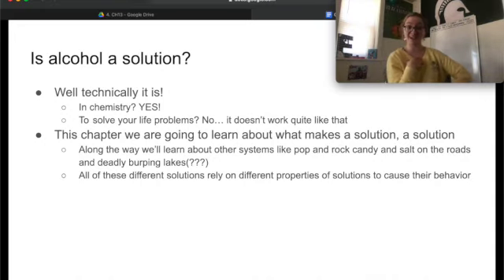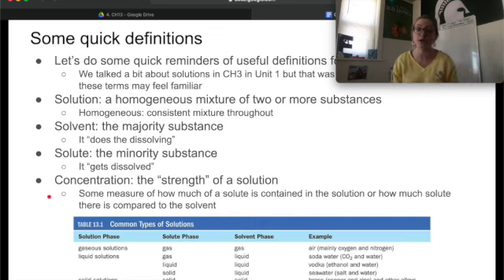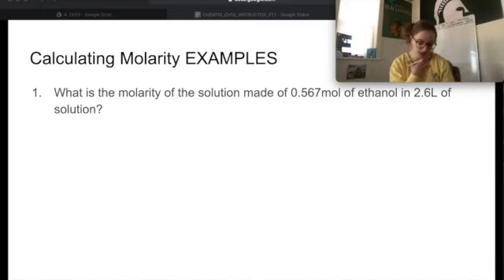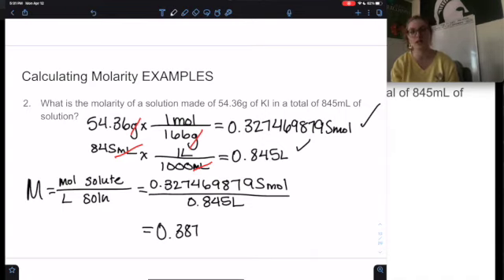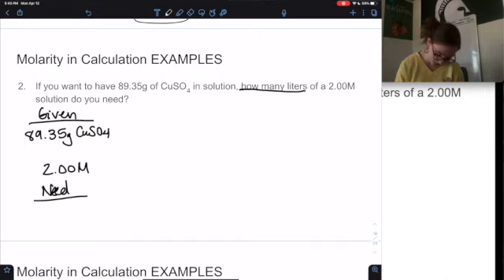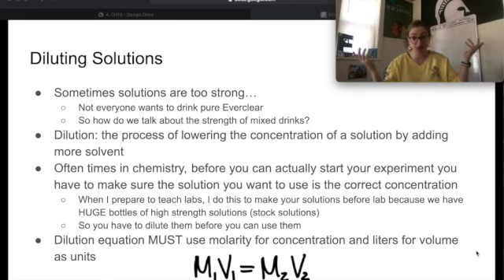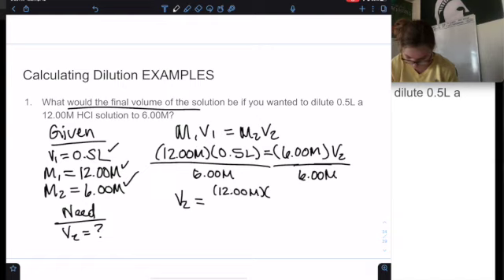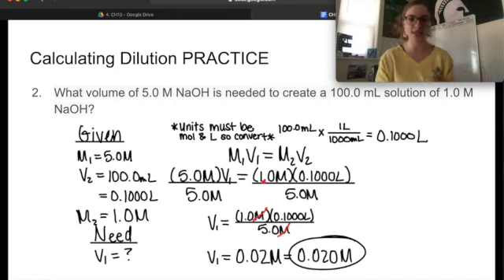Solutions: Concentration and Dilution